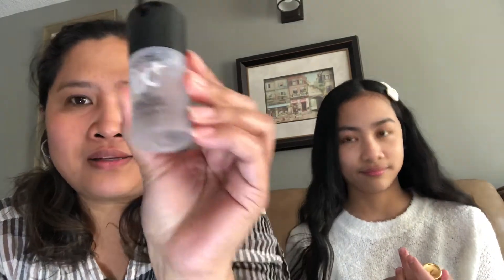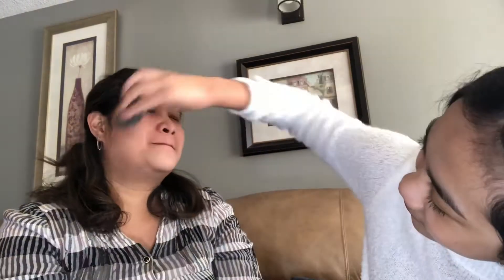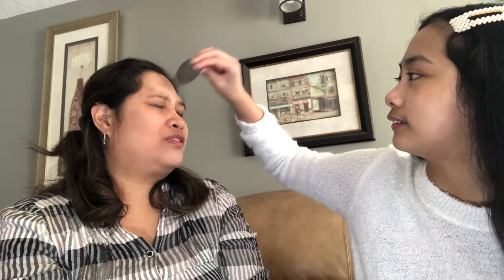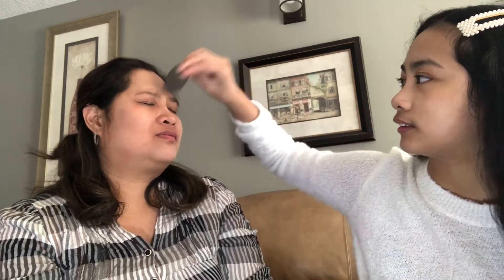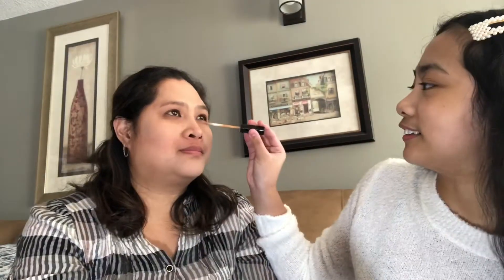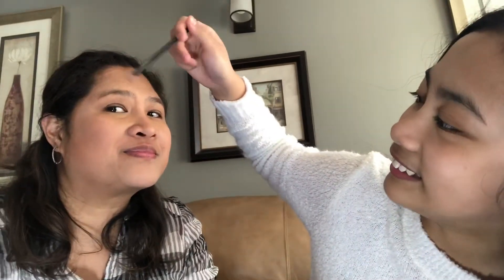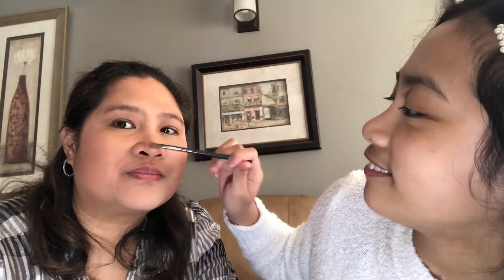13-Year-Old Sophia Does My Makeup/Vicky's Vlog❤️